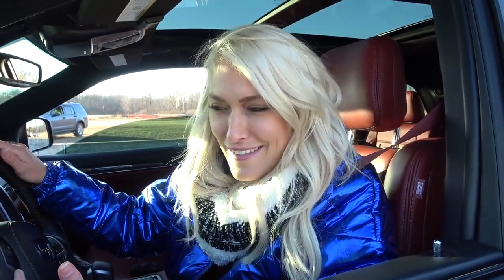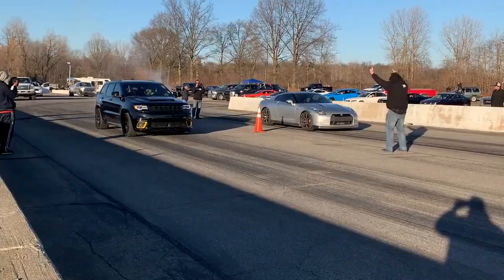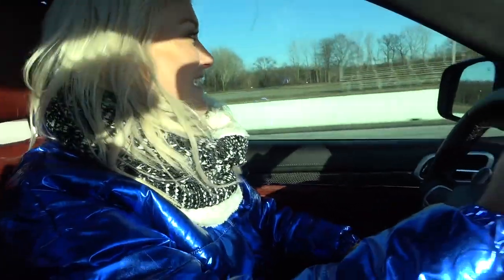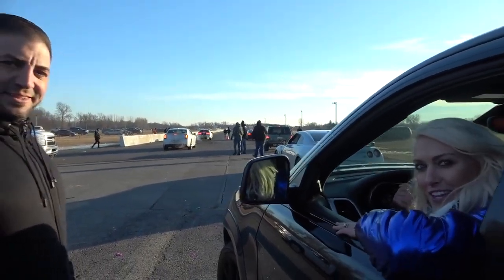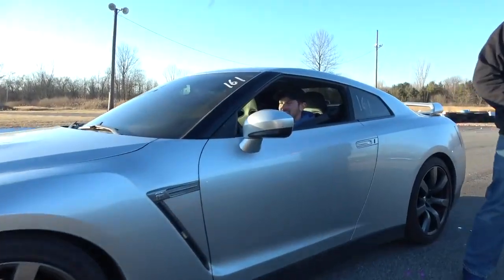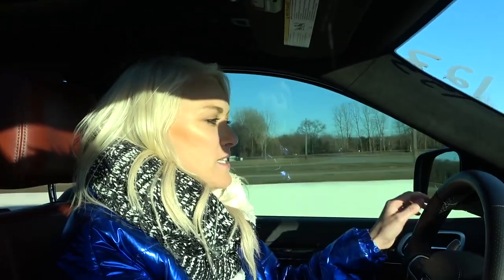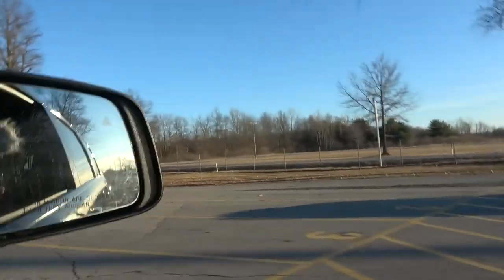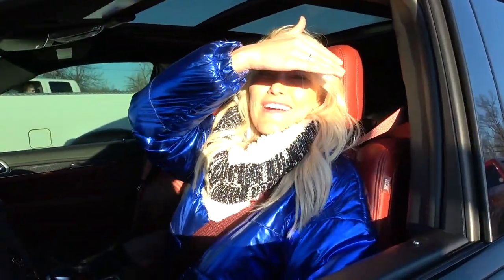World's Most Powerful SUV Drag Race Trackhawk Jeep